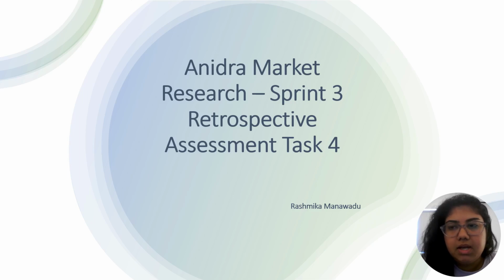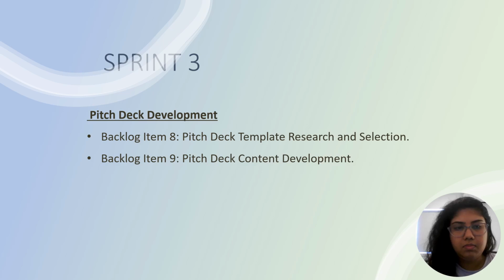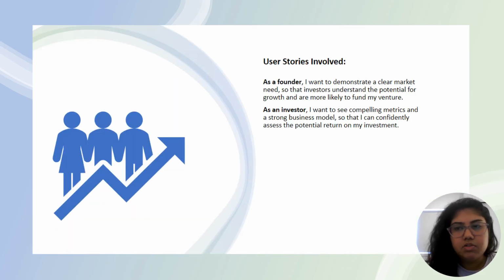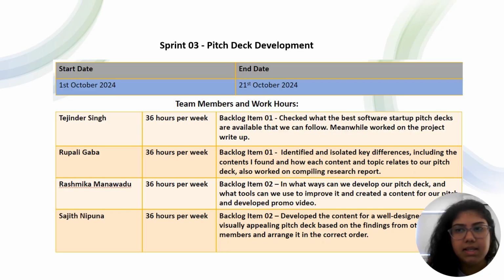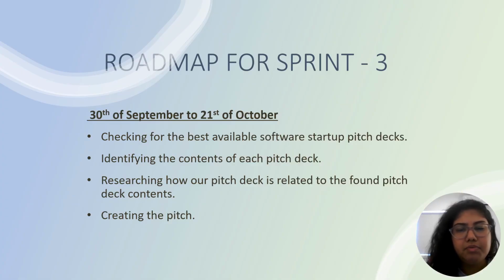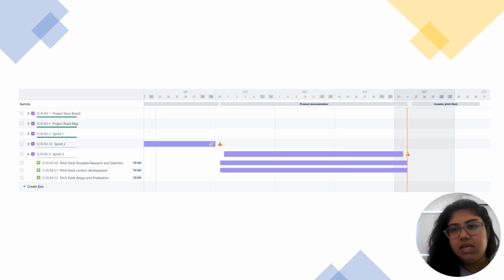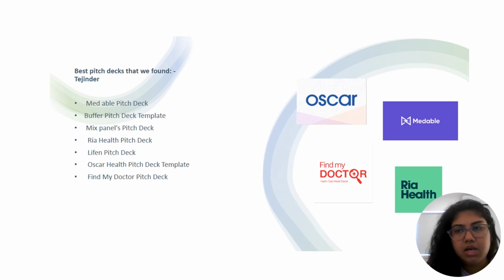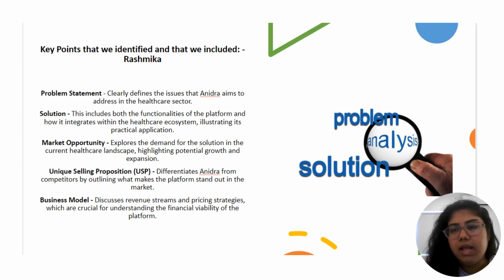Rashmika Manawadu 30426083 Sprint 03 Retrospective Video Presentation